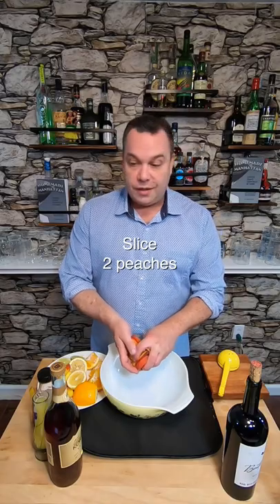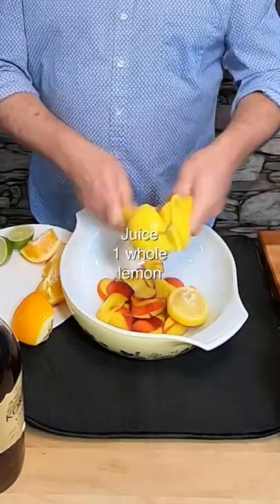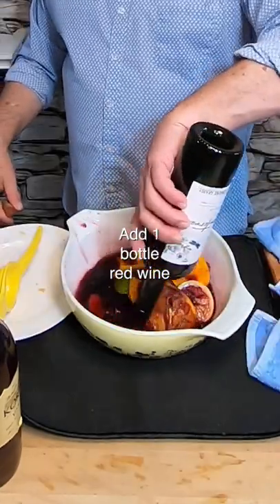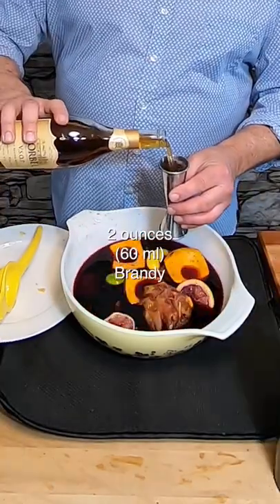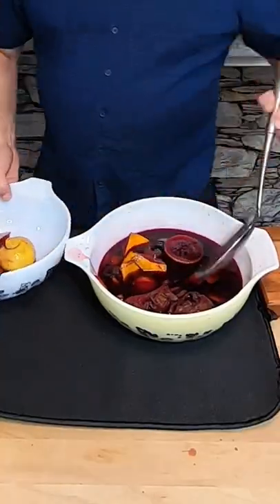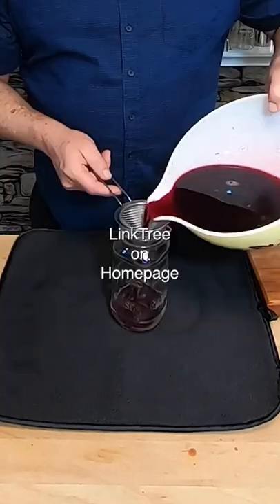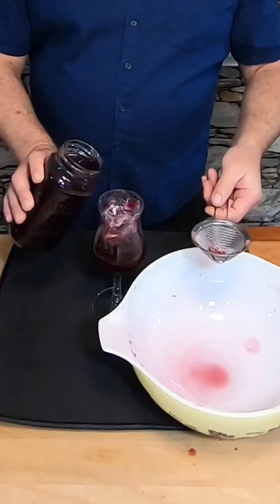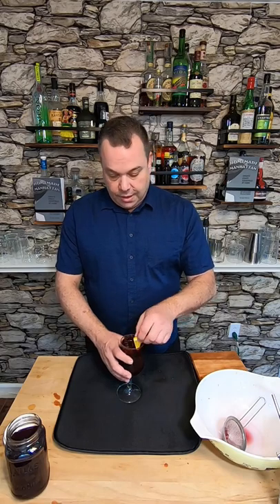Let’s make some Sangria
It's summer so it's Sangria time.
Recipe:
1 lemon
1 lime
1 orange
2 peaches
1 bottle red wine
2 ounces (60 ml) brandy
2 ounces (60 ml) pineapple juice
1 ounce (30 ml) agave syrup
Juice the citrus and leave the spent fruit in a bowl, add the sliced peaches, add the wine, brandy, pineapple juice, and agave. Cover and leave to sit overnight. The next day. Strain out all the solids, and enjoy your Sangria, over ice with a slice of orange to garnish. Cheers!